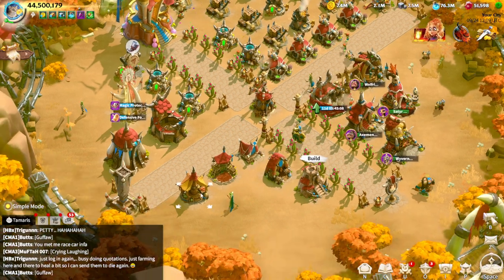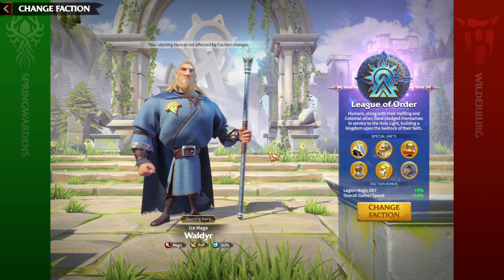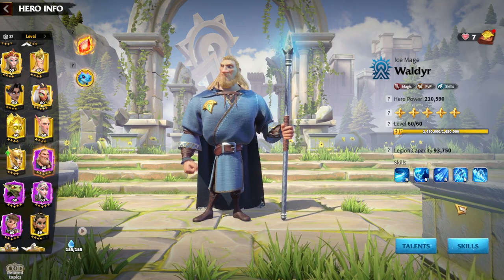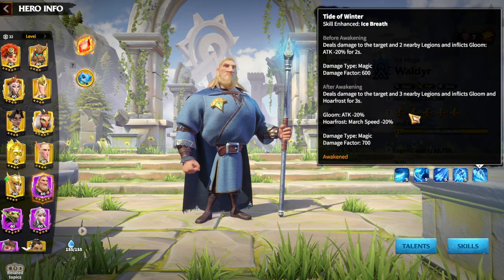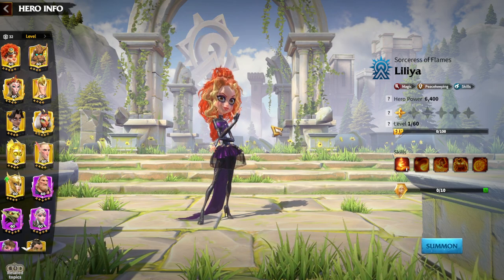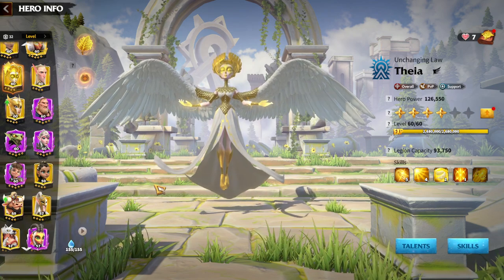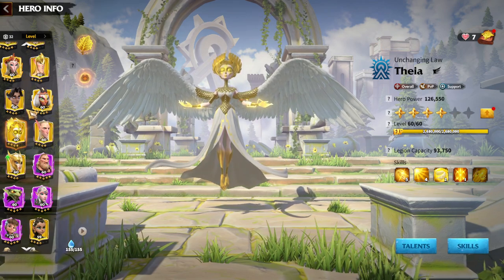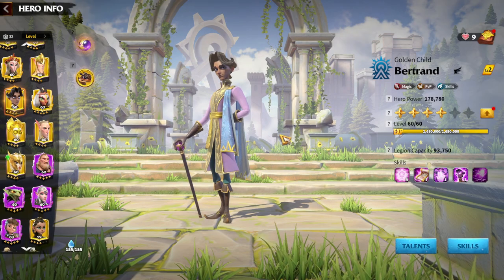Mage Hero Pair Progression Call Of Dragons (Hero Pairs, Artifacts, War Pets)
In this video, we dive deep into the best Mage hero pairs in Call of Dragons, exploring their synergy, artifacts, and war pets to optimize your gameplay. Whether you're a new player or a seasoned strategist, this guide will help you understand the ideal combinations for maximizing mage effectiveness in both PvP and PvE scenarios. Get tips on hero progression, pairing strategies, and how to unlock their true potential as you progress through the game. Perfect for both free-to-play and competitive players!

🔸 Key Topics Covered:

Mage hero pair progression
Best artifacts for mages
Optimal war pets for mage heroes
Strategy tips for dominating in Call of Dragons
Watch now to enhance your mage hero setup and improve your overall gameplay!

0:00 Intro
0:16 Mage Benefits
0:50 Correct Faction
2:10 Early Game Hero Pairs
6:30 Mid To Late Game Hero Pairs
10:10 Extra Good Pairs
11:33 Summary